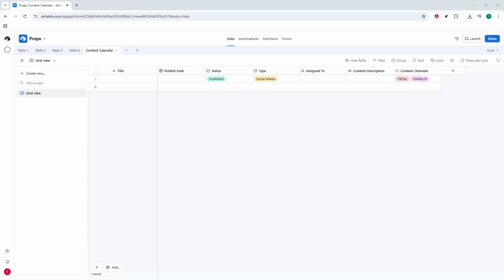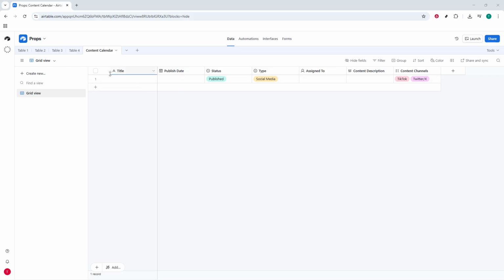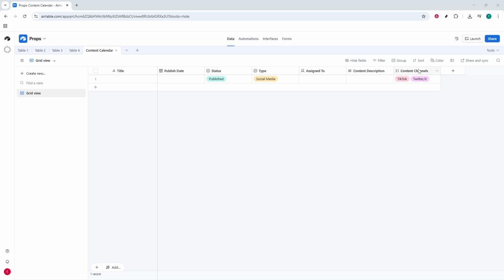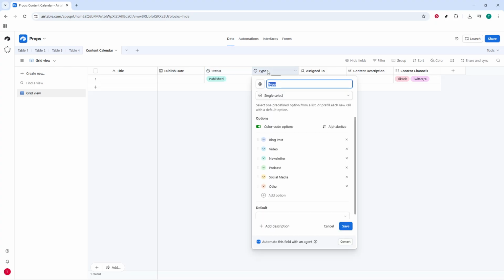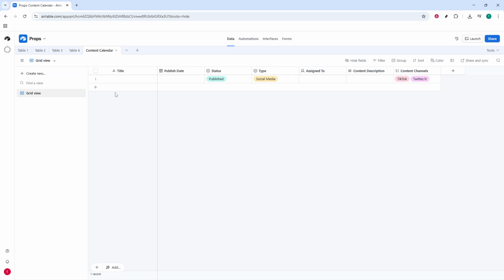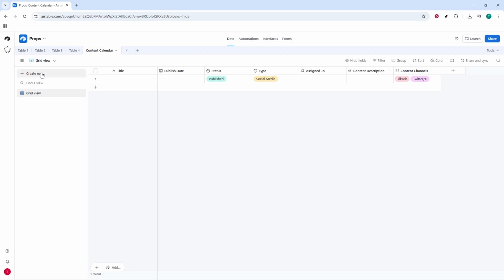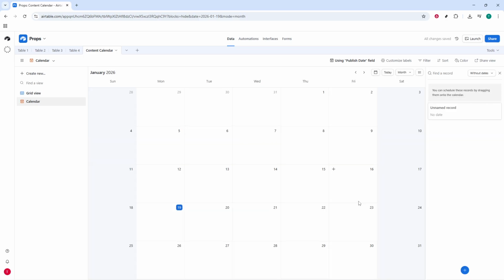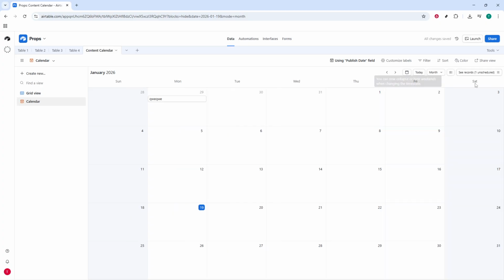How To Use Airtable For A Content Calendar (Working 2026)